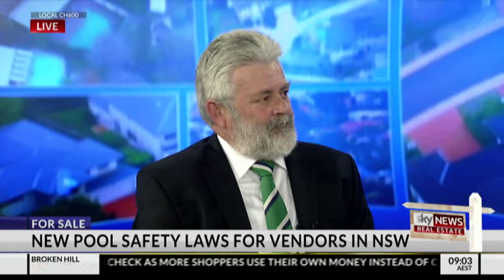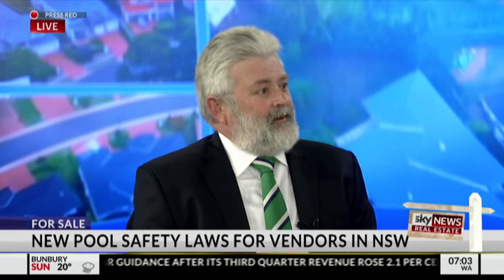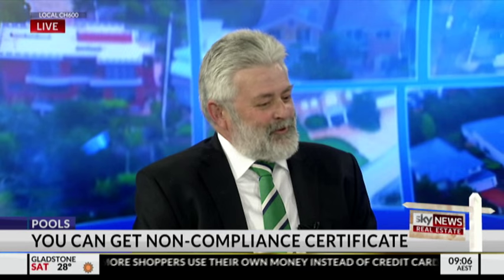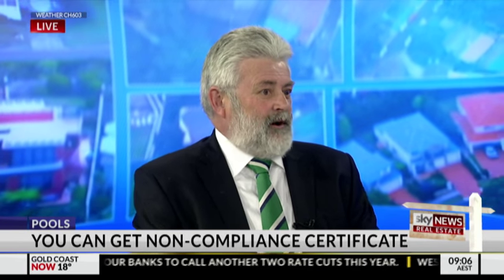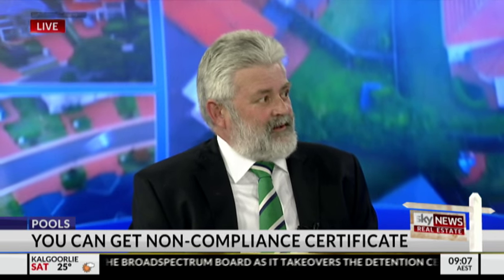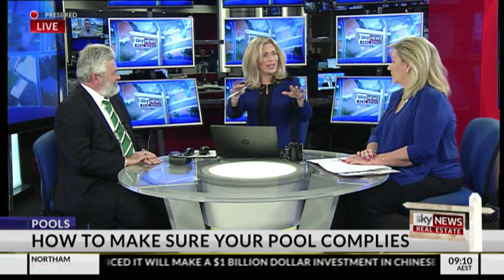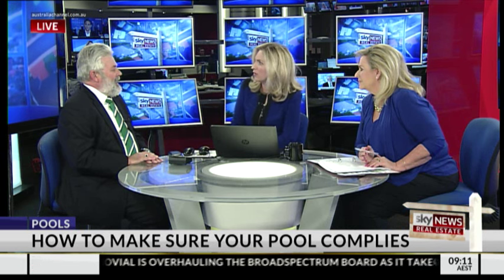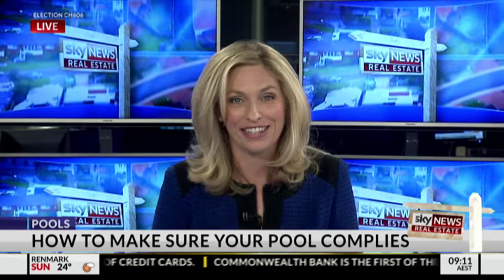SPASA President interviewed by Sky TV on NSW Pool Laws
SPASA President, Robert Guthrie, talks to Sky TV about the new NSW pool fencing laws.